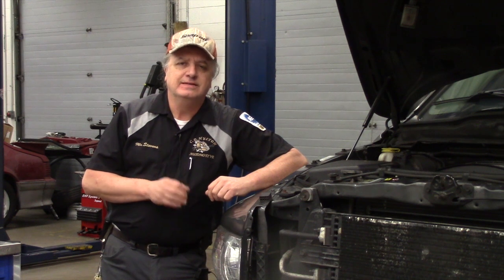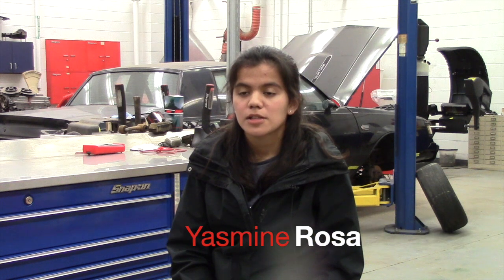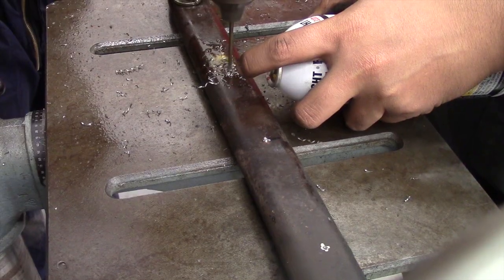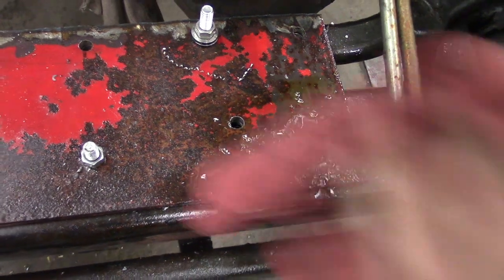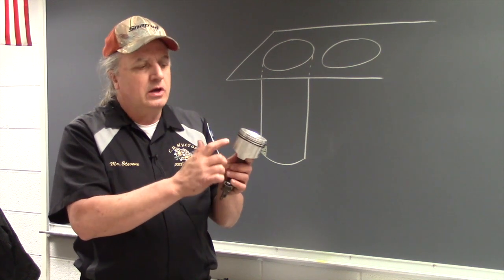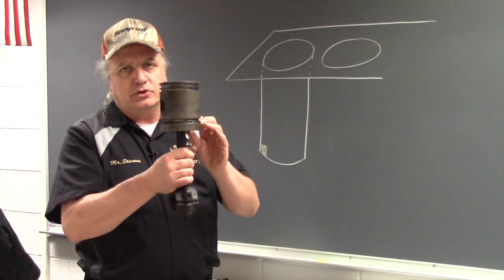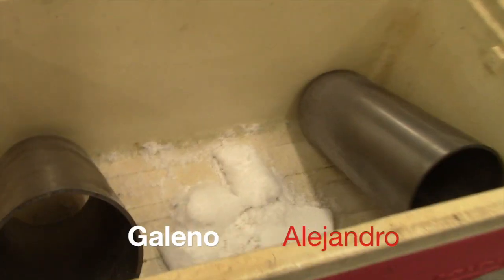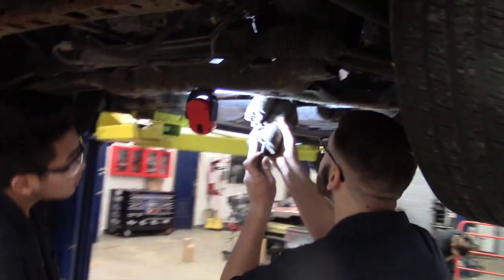BULLDOG BUILDS EPISODE 1-2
Students redesign the Caddy steering to turn it to a rear wheel drive train and the tractor engine get its sleeves installed.